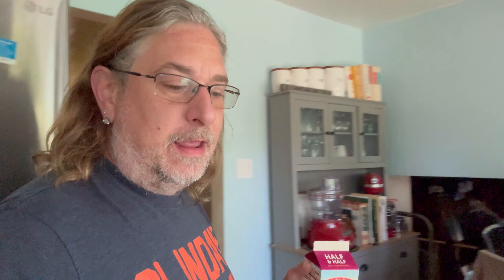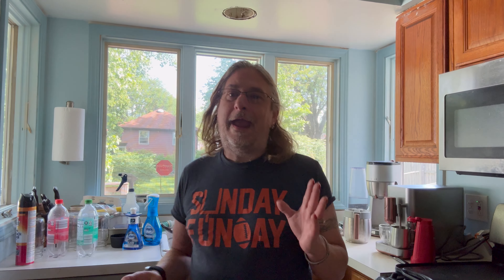Cooking with Joel Just a chat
In this video, I address some comments that you had for me,